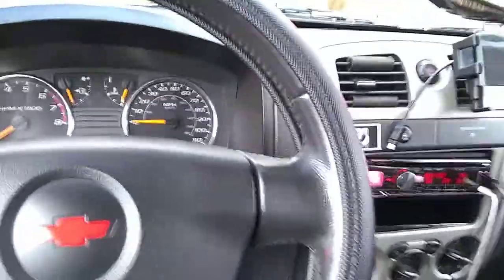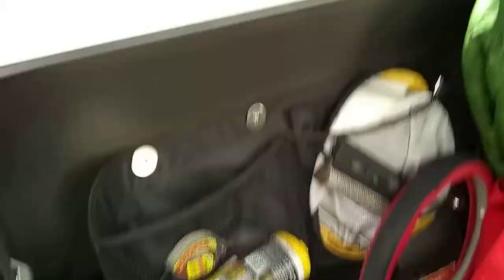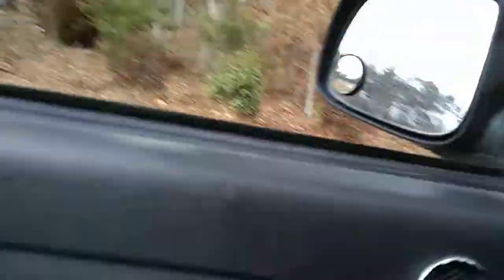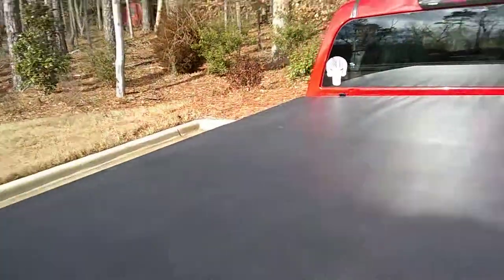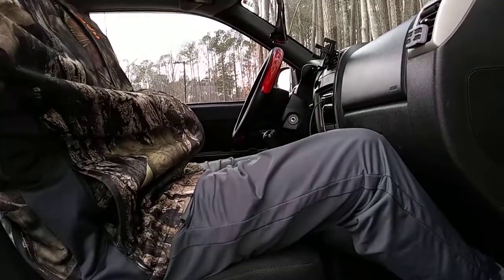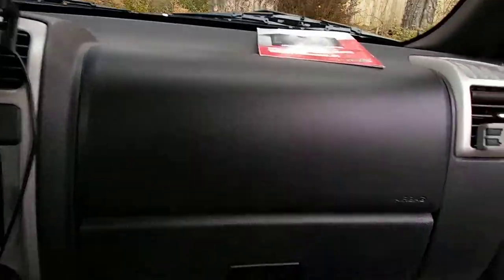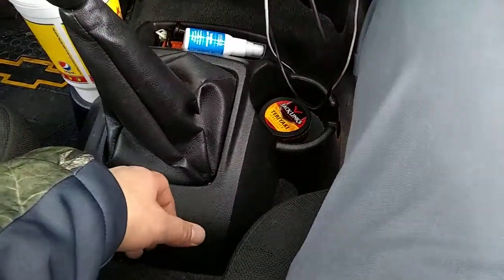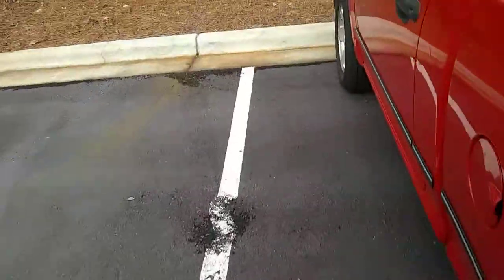I bought a new Subwoofer.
I already got my double din car stereo, I just an amplified subwoofer today. I was test fitting it behind the passenger side seat.
It's an SDX Pro audio PK12110. I'm gonna new speakers soon before installing the stereo system.